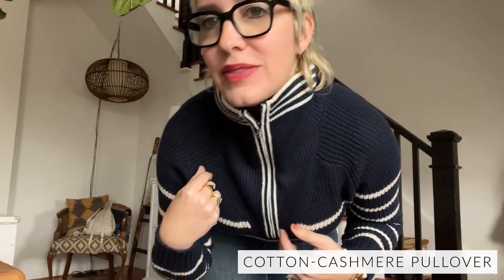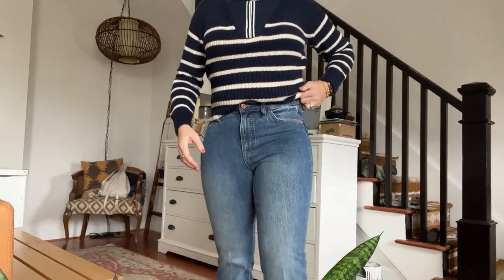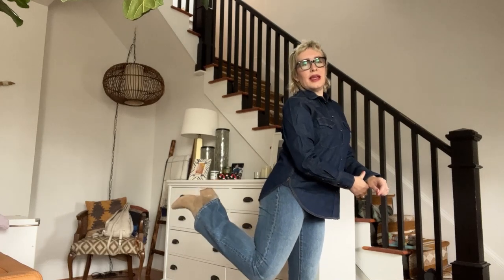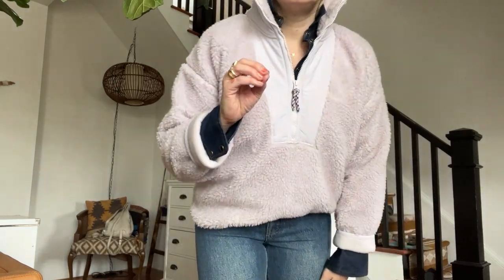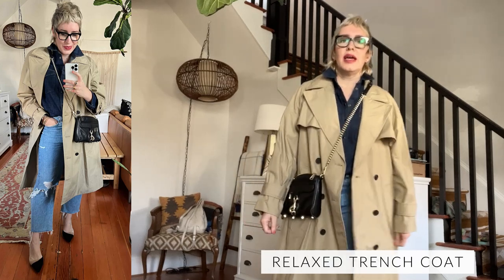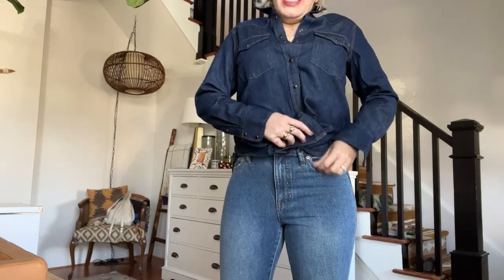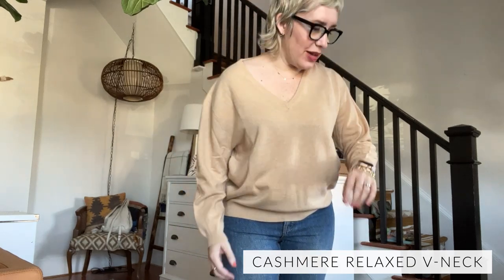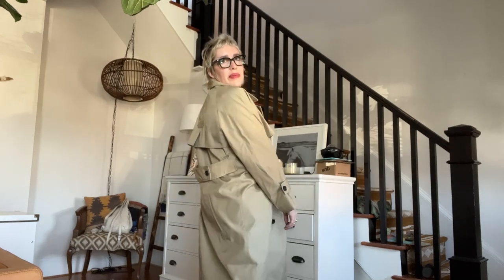J.Crew Try-On Haul: A Little Classic Prep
That preppy/classic/chic/layering look J.Crew always captures? Yep. That’s where I go to get inspired to try such outfits myself. To me a layered look, a great collar, layered collars…it’s my jam. And while I do enjoy an edgy moment, a black leather moment, and a moto jacket moment…I love classic prep.

When I get in an outfit slump or am just not inspired, I often turn to browsing J.Crew …again and again. Which is hilarious because it’s also what I used to do in high school for outfit inspo. And while my overall style has evolved (I hope) quite a bit from high school, J.Crew still seems to spark some ideas in my brain when it comes to fashion.

I dressed SO preppy in high school and college. My brother was also into the J.Crew aesthetic, and there were a few years where that’s all he would wear. We come from a long line of clothes horses on both sides of our families, so I blame that.

Anyhoo, let’s get out of my past and into some try-ons, shall we?

Shop Laura's Favorites Below:
Striped Cotton Cashmere Zip-Up
The Slim Demi Boot Jeans
The LilacTeddy Sherpa Half-Zip
The Classic Fit Western Chambray Shirt
Relaxed Trench Coat
Cashmere Relaxed V-Neck Sweater
Matisse Arlo Western Bootie
J.Crew Classic Trench Coat
Sam Edelman Josi Sneaker
AGOLDE '90s Ripped Loose Fit Jeans
Bella Vita Sarah Pump
Rebecca Minkoff MAC Crossbody Bag
Quince Italian Leather Crossbody Bag